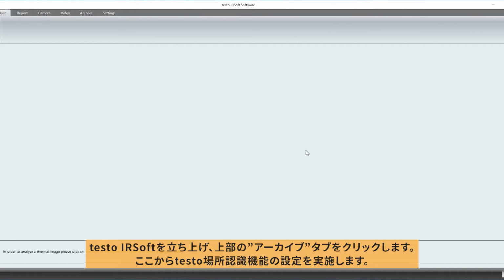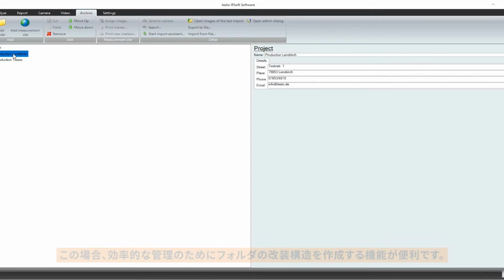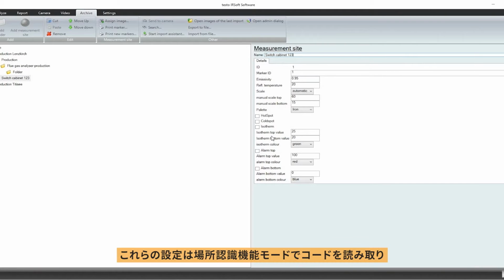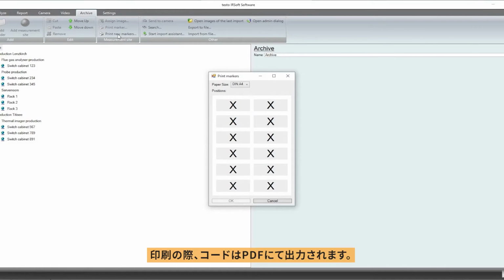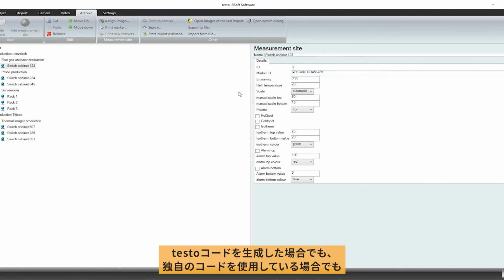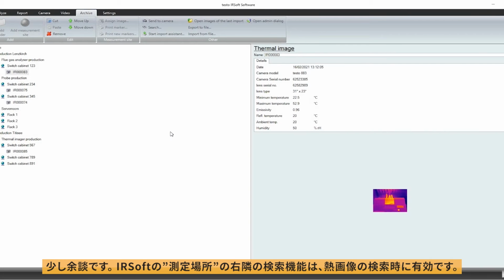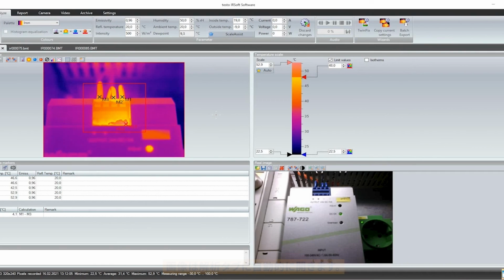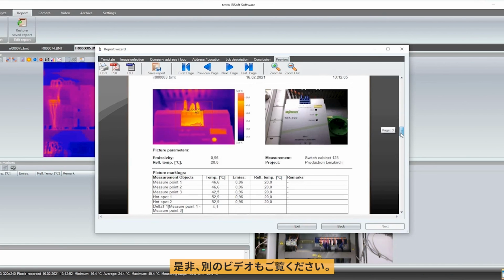サーモグラフィ 場所認識コード作成手順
テストーのサーモグラフィの新しい機能【場所認識機能】における、場所認識コードの手動作成手順をご紹介しています。